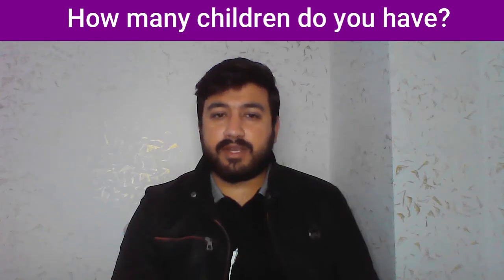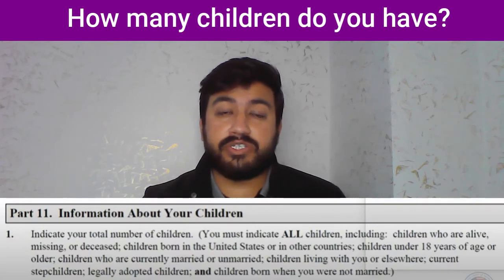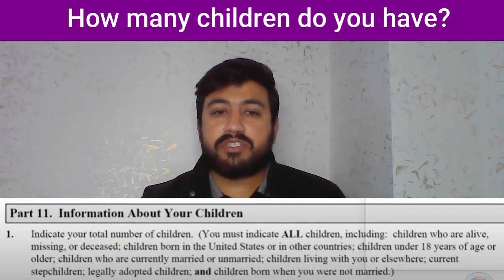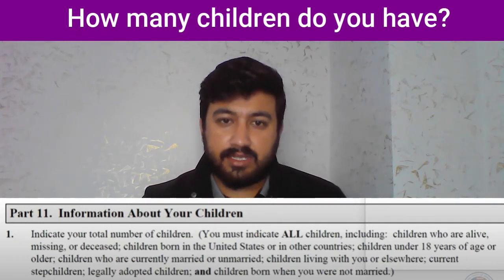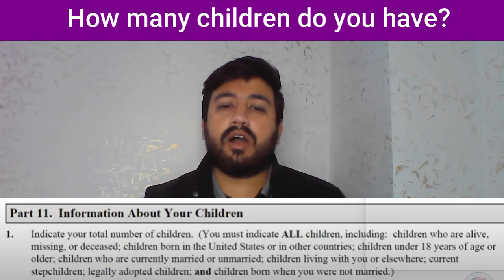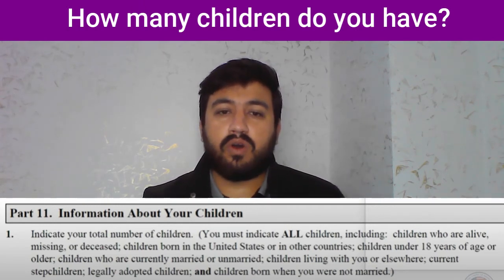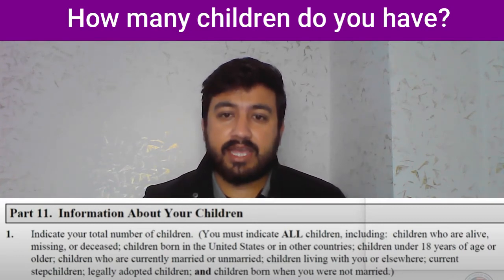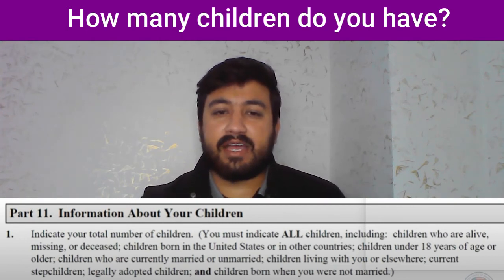2022 MOST COMMON QUESTIONS in the US citizenship test N 400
During the US citizenship interview, the USCIS officer will ask you a lot of questions based on the information you filled in the N400 form. Today, we will go over 15 of the most commonly asked questions based on actual applicants of the N-400 naturalization interviews.

⏰ *TIME STAMPS*
0:00 Introduction
0:50 Question: 1 Why do you want to become a US citizen?
1:20 Question: 2 What is the form of government of the United States?
2:13 Question: 3 Have you been living with your spouse for the past 3 years?
2:51 Question: 4 How many children do you have?
3:50 Question: 5 What's your children's relationship to you?
4:08 Question: 6 Did you register in the Presidential election last year?
5:23 Question: 7 Why didn't you register to vote
5:31 Question: 8 Do you always file your taxes?
6:20 Question: 9 Do you owe any taxes?
7:03 Question: 10 Have you called yourself a "non-US resident" on any of the tax returns?
7:47 Question: 11 Can you show me your tax return transcripts please?
8:20 Question: 12 Do you believe in religious freedom?
09:06 Question: 13 Have you ever been arrested, cited, or detained by any law enforcement officer for any reason?
9:41 Question: 14 Have you ever been an alcoholic?
10:06 Question: 15 Do you practice polygamy?